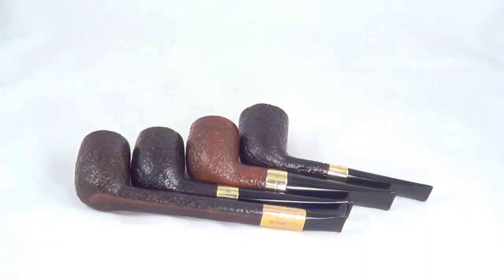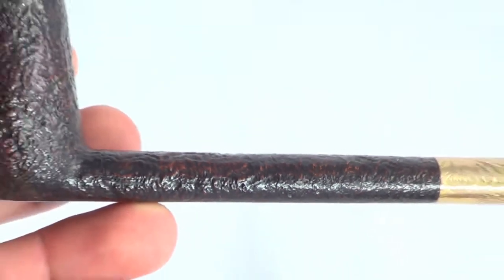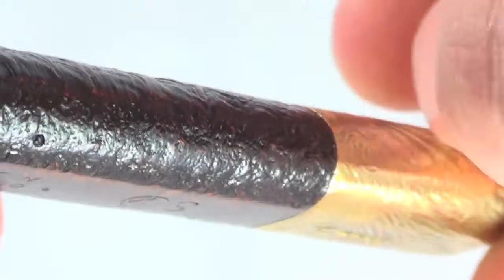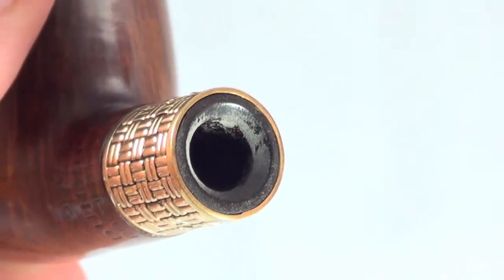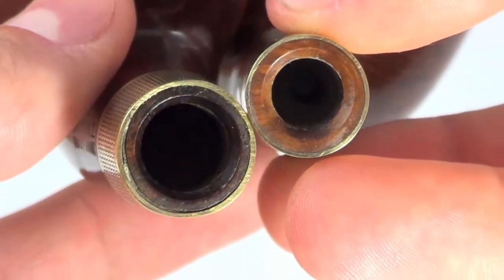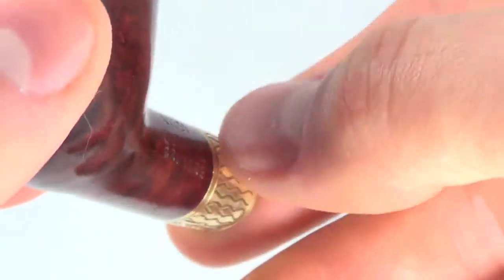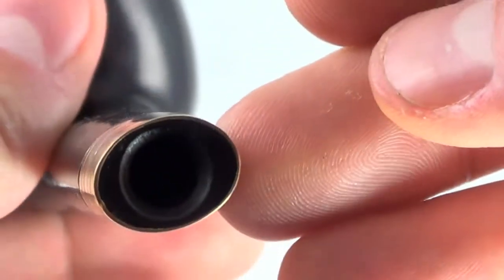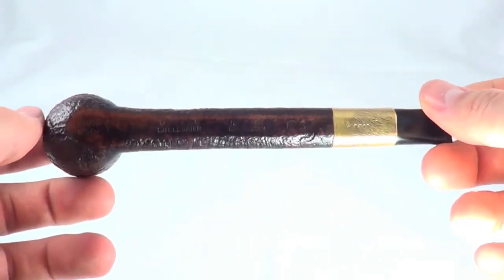What Is The Difference Between A Dunhill Flush Gold Band and A Regular Gold Band?